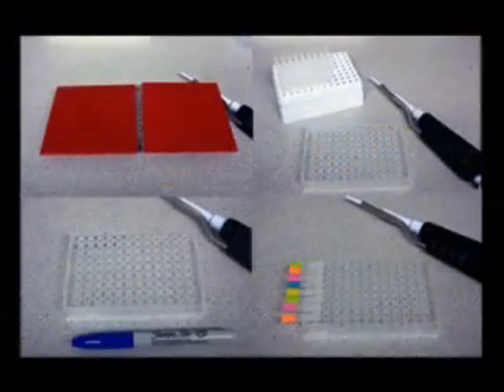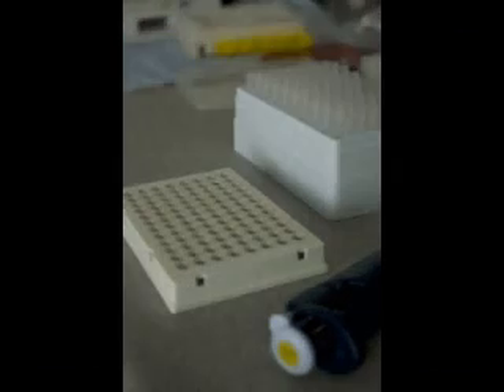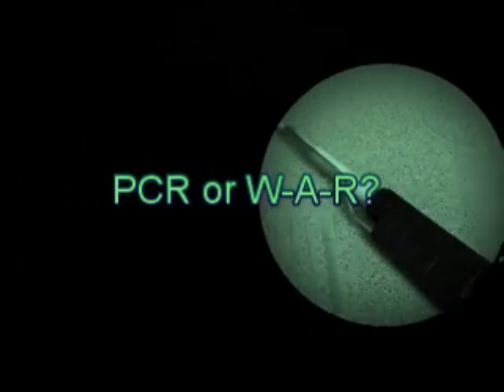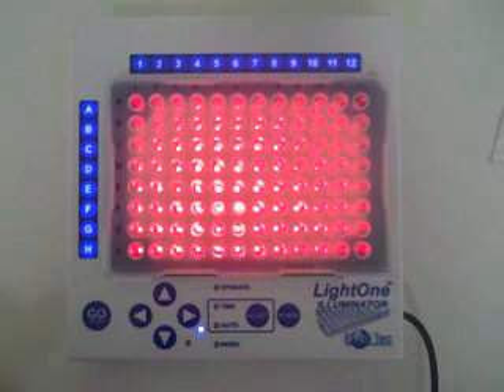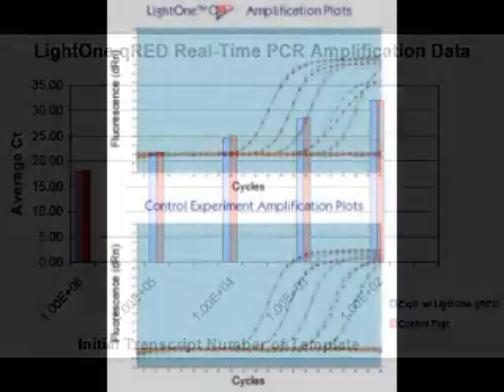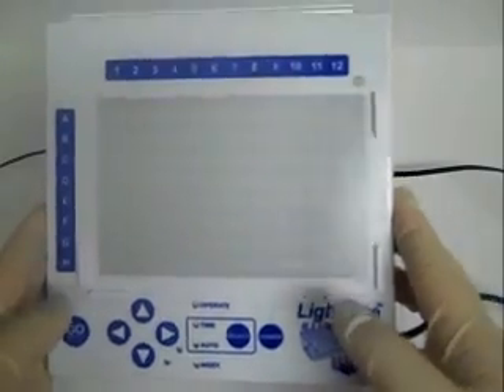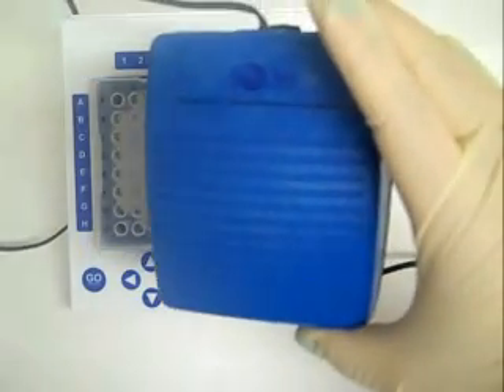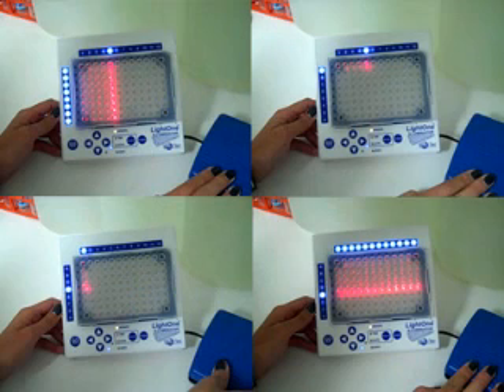LightOne™ qRED: Introduction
A brief introduction to the LightOne™ qRED, a tracking device for 96-well plates. The qRED is especially designed for real time PCR because the red LED light does not interfere with or bleach out fluorescent dyes used in real time PCR. The qRED's tracking capability is flexible and will be sure to reduce errors, saving precious time and money.